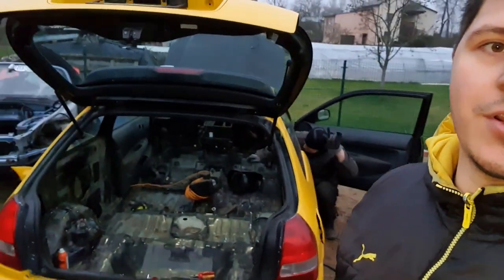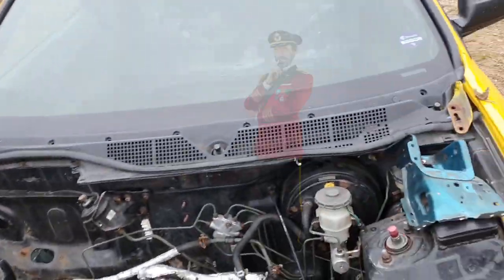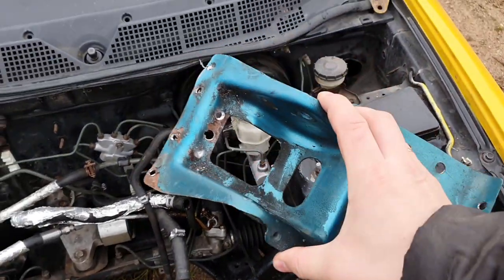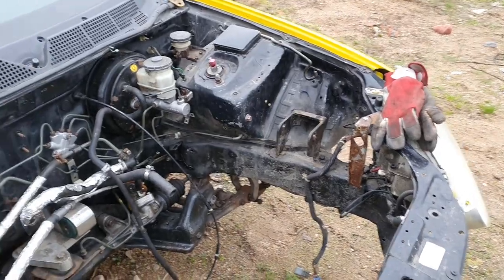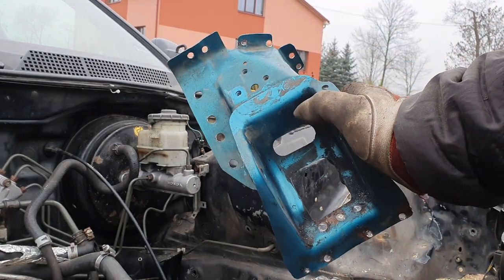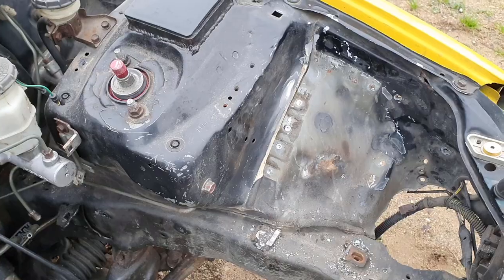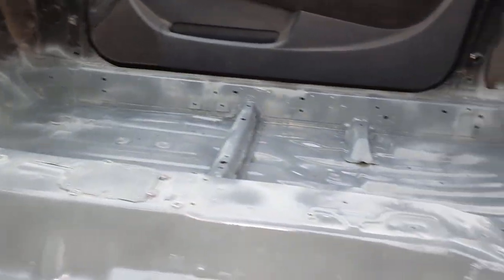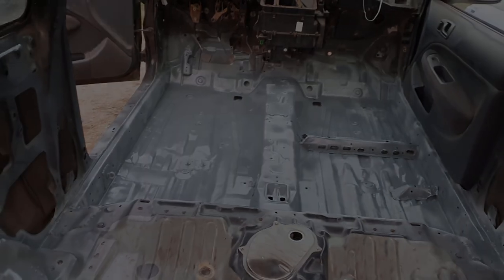Civic EK K20 preparation for full cage PART 2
Honda Civic EK preparation for full cage.
K Swap and other fun stuff.
More videos coming soon on this and other projects.

Kswap Civic EK
K20Z3
Y2M3 LSD DC5 Type R gearbox
Meister R coilovers
Hondata
Ect.

I was using:
Brunox epoxy rust converter 150 ml
DINITROL 443 ZINC – 400ml Aerosol